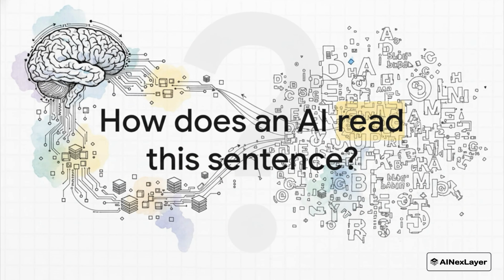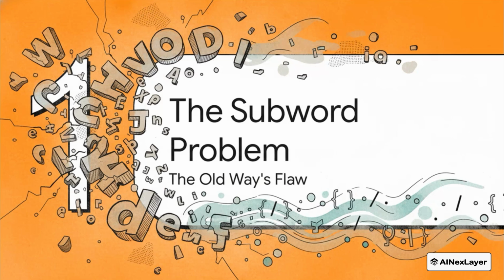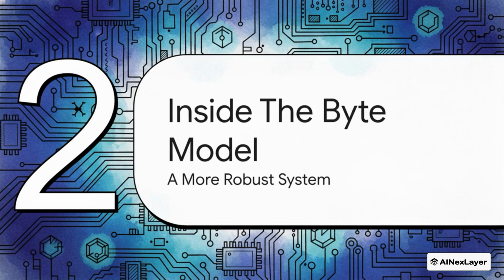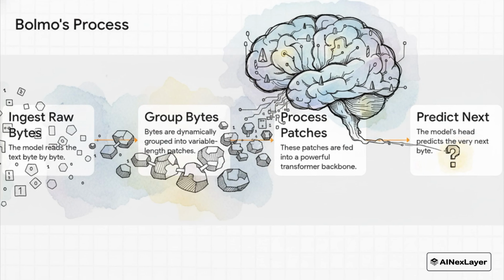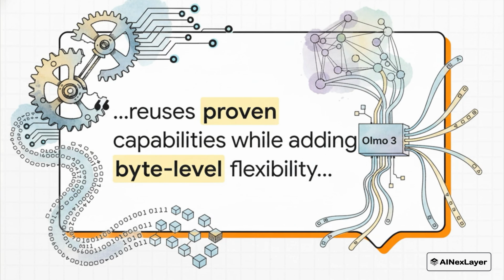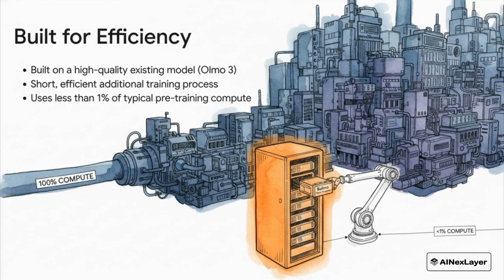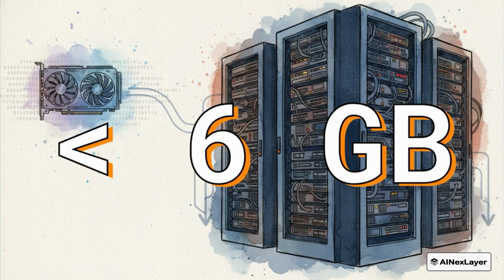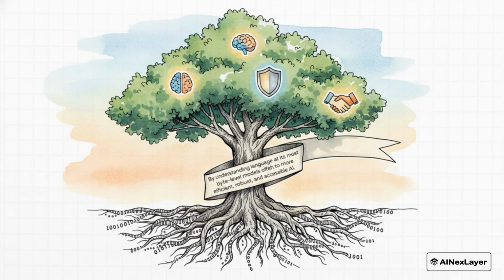Bolmo The Byte Level AI Revolution Runs on a 6GB Gaming PC!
Is the way we teach AI to read fundamentally broken? In this video, we explore Bolmo, a groundbreaking new AI model that abandons traditional word-processing methods for something much smarter and more resilient.
Most modern AI models rely on subword tokenization, breaking words like "international" into preset chunks like "inter" and "national". However, this "subword problem" makes models fragile; they get easily confused by simple spelling mistakes, rare scientific terms, or different languages.
Bolmo changes the game by going back to the basics. Instead of a dictionary of thousands of word parts, Bolmo’s vocabulary consists of just 256 fundamental bytes. This allows it to represent any digital text perfectly without needing to "know" specific words beforehand.
Why Bolmo is a Game-Changer:
• Elite Efficiency: Because it builds on the existing Olmo 3 reasoning engine, Bolmo requires less than 1% of the computing power typically needed to train a large language model from scratch,.
• Top-Tier Performance: Despite its efficiency, Bolmo matches the performance of its parent model, Olmo 3, proving you don’t have to sacrifice power for flexibility,.
• Extreme Accessibility: One of the most incredible features of this model is that it runs on less than 6 GB of VRAM. This means you can run a state-of-the-art AI on a standard gaming computer rather than an expensive data center server.
• Real-World Resilience: By processing language at the byte level, Bolmo is far more capable of handling the "messy" text of the real world, including typos and unconventional formatting,.
By focusing on the most fundamental components of language—the bytes themselves—Bolmo is ushering in a new generation of AI that is smarter, tougher, and accessible to everyone.

To understand the difference between Bolmo and traditional AI, imagine trying to build a house: standard models are like using pre-fabricated walls that only fit a specific floor plan; if you want a circular room, the system breaks. Bolmo, however, works with the individual bricks, allowing it to build any shape or structure you need, no matter how "messy" or unique the design,.